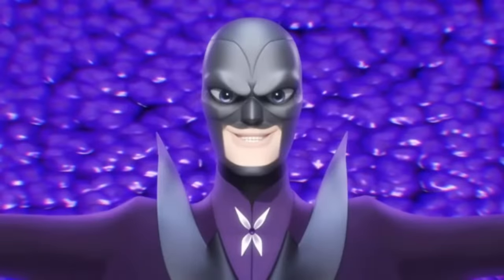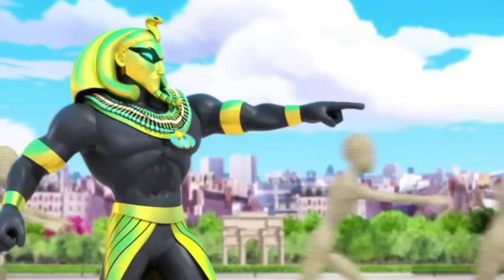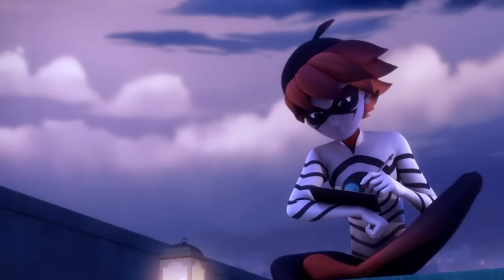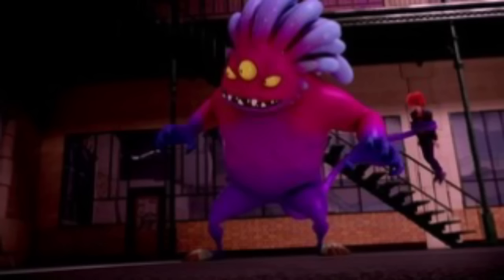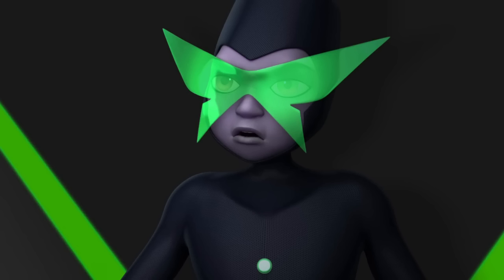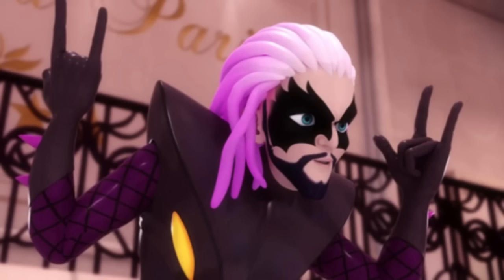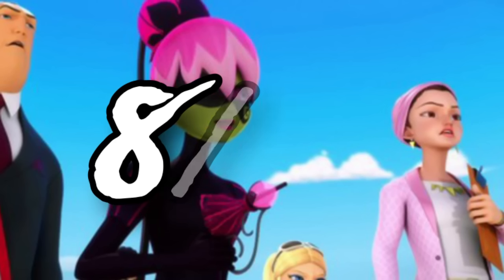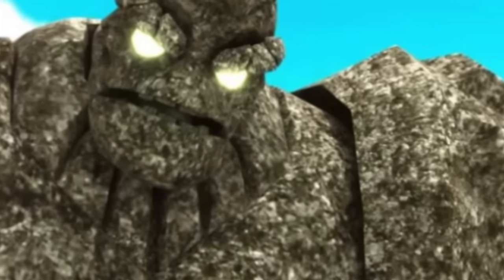Rating miraculous villain outfits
Link to all my accounts below!

Today I rated/ judged miraculous ladybug villain outfits my tops are prolly Volpina and antibug what’s yours?